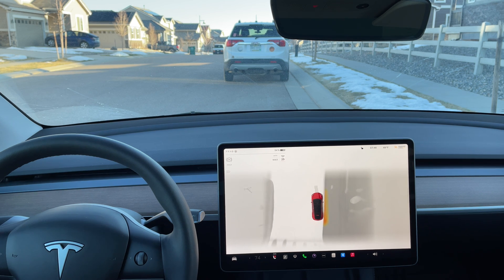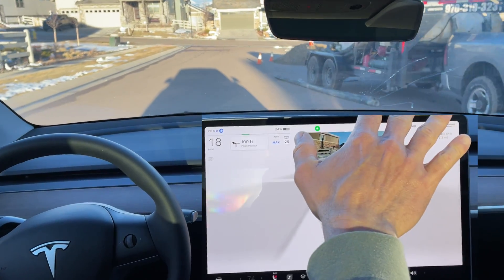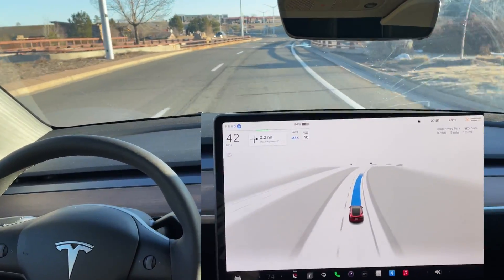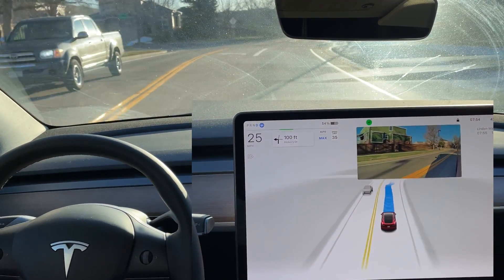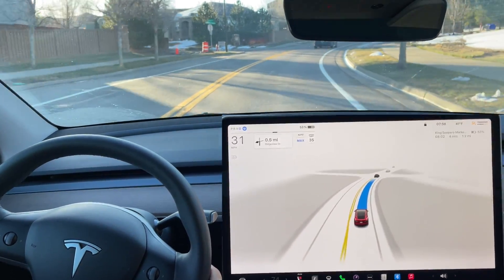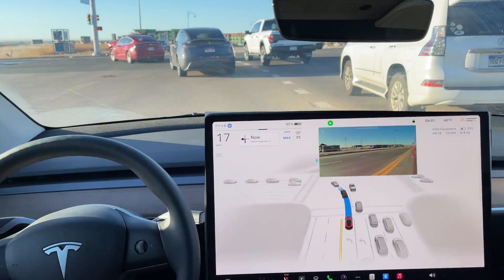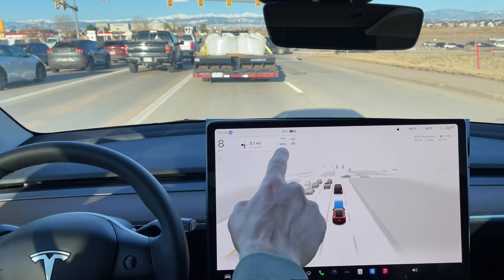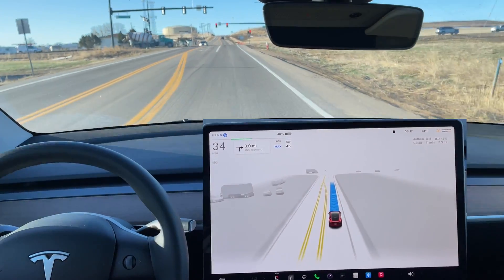FSD Beta 12.3 | Tesla Software Update 2023.44.30.25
Finally!!! v12.3 of the FSD Beta was sent to my Model Y. I've been waiting for this newer version of the single stack FSD for many weeks.

Timestamps:
0:00 Intro
0:23 Release Notes & New Setting
1:36 Test Drive Start
3:25 School Zone
5:10 Slowing for Cross Traffic
5:53 Blinding Sunlight
6:40 Yielding Left Turn
7:01 Right Turn only with Roundabout
8:40 Driving on the Sidewalk!
9:15 Sharp Turns
9:45 Blind Left Turn
12:06 Left Turn at Traffic Light
13:13 Should be in the Left Lane
13:45 Highway On ramp and Merge
14:35 Highway Off Ramp and Recap
14:45 Changing Lanes While Turning
16:28 Yielding Left Turn at Light
16:51 Auto Speed limit Thoughts
17:20 Final Thoughts & Outro